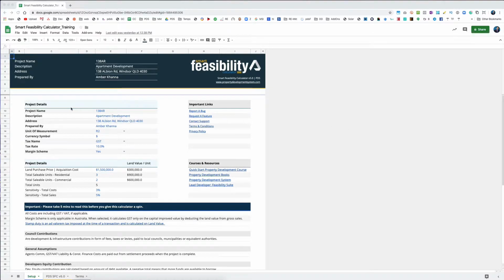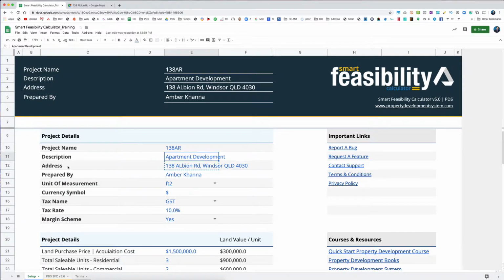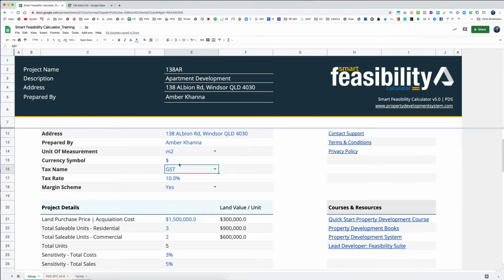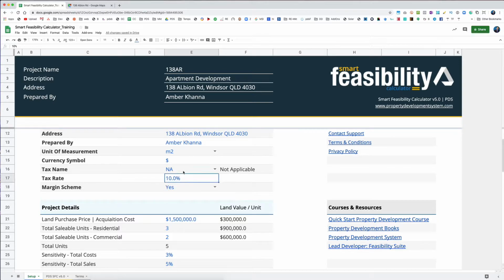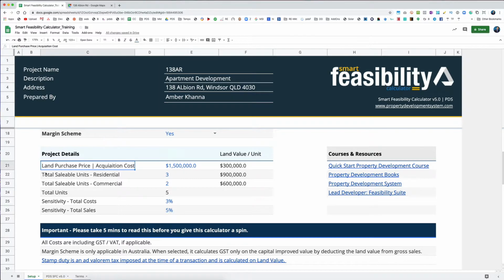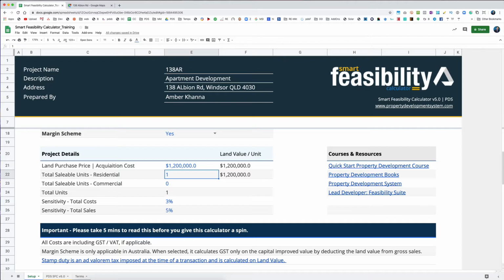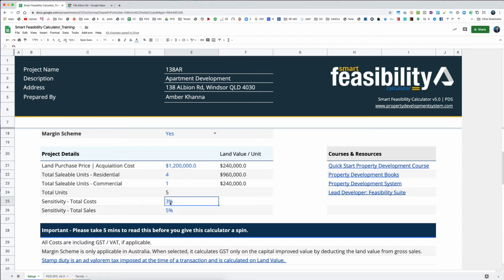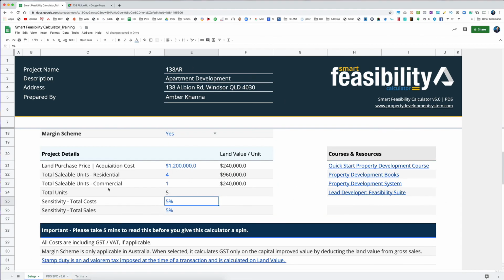How To Setup Your Project For Feasibility In Smart Feasibility Calculator?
[00:00:00] OK, so let's look at project details.

[00:00:03] Basically, we are looking at this section here and figuring out what are the inputs that are required here. So over here we've got project name. So if you've got a project I usually under project name, I usually use an abbreviation to identify my projects or say, for example, the address is 1:38 enrolled. Windsor. This is one of my old projects that I did a while ago, and it's an apartment building. And as you can see, I had nine apartments in there. So nine to abettors and so on. So basically what we're trying to do here is put in some details. So anything that you put in here will get added to the header and it will also carry on in this section right here.

[00:00:52] So let's look at this. So the address of the project prepared by the name of the person unit of measurement. If you use square feet, you put select square feet. If you use meter square, you select meter square. If you use a currency symbol, let's say I want to change that and use pounds or or euro or whatever.

[00:01:13] I just have to go to a format number. And more currencies.

[00:01:18] I can just copy the pound symbol here. And if I change that to pound, you will notice that everything else in the project will change, too. We'll show you a pound symbol. So, so so that it can be used anywhere else. Everywhere else. So it's sweet. So text name you select your text name. Let's say text name is GST and you select the value for G is tax. Right. So put 10 percent here. And whether or not you have margined scheme if you're from us, you don't really need to worry about. There's just select and I. And don't worry about any of these. This is probably none of this will have any effect on the calculations so that it changes when it's a GST and margin scheme is a way of calculating the GST. However, if you've got a commercial property, let's say you do have GST and you're from Australia or from New Zealand, but you're doing a commercial property, you make sure you select. No. But there are checks built into it to do that. So what we gonna do is I'm going to do a feasibility show you with what happens with GST and then with a flick of a switch, we'll just changed everything to not applicable. And I'll show you the impact that has. So you'll see that your calculations, all of these, whether or not they have GST or don't have GST will look that will will will will have no impact on the calculations because the GST is then taken out completely from from picture altogether. As you can see, if you do select not applicable, some of these sales get hidden automatically and all you have to do is come in and select whatever whatever way you want to go. So let's say you've got project details, so you've got land purchase price or whatever you were buying the land for. So let's say 1.2 mil. We're buying the land for two mil. And then if you've got residential Tirrell residential, make sure your commercial is zero. And if you are doing just commercial, make sure your residential is zero and you add that for commercial and you had a number of units are a number of saleable areas that you are creating for it and it's usually for misused and so on. So if I put one over here, then I would know the value for four though. So. So it's basically the way it works is that is usually primarily designed for residential, but it is also it can also do mix use development. So if you're doing pure commercial, I would say you go and do use a lead lead developer because that includes that in that you can do even just pure commercial if you wanted to. But in this one it's actually either residential or residential and commercial both combined.